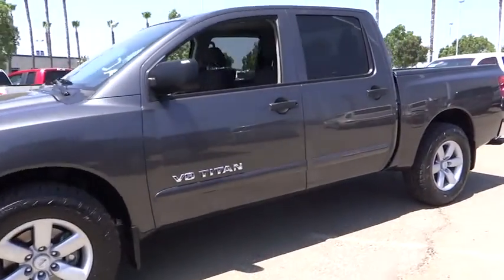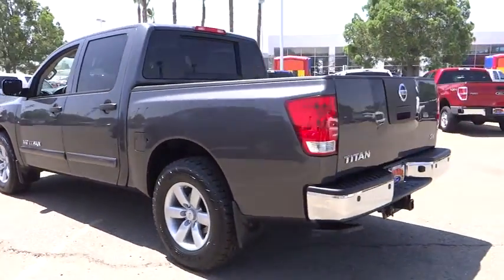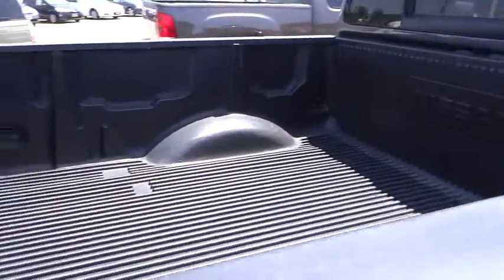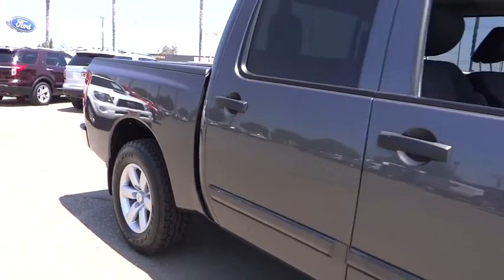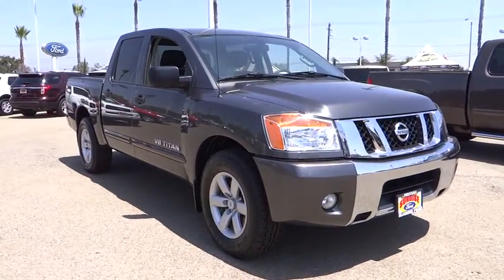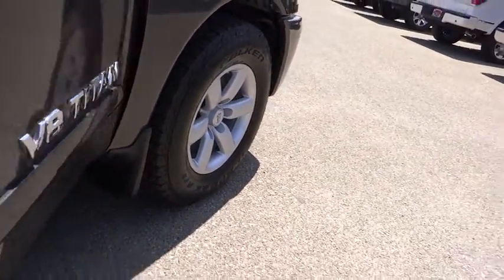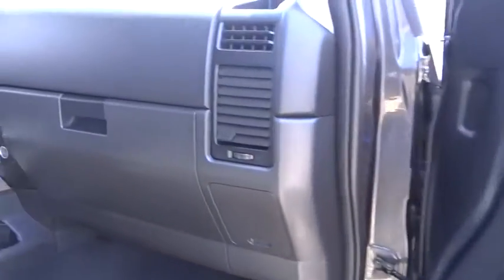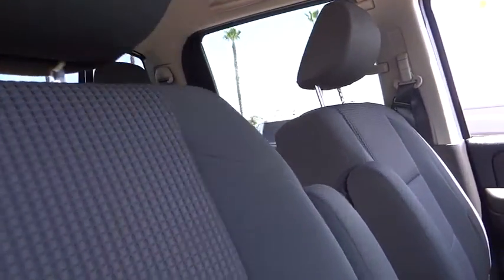2012 Nissan Titan Fontana Chino Norco Moreno Valley San Bernardino V43855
2012 Nissan Titan PK - Stock#: V43855 - VIN#: 1N6AA0ED5CN323946